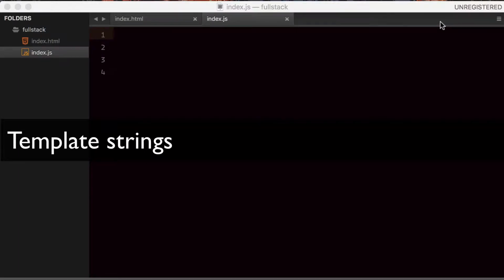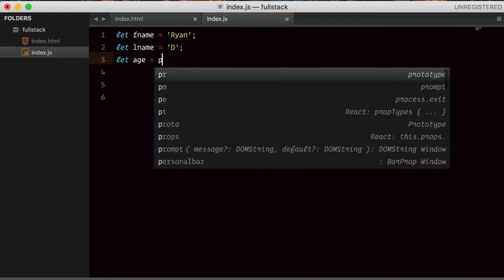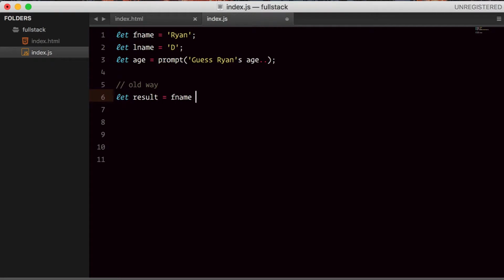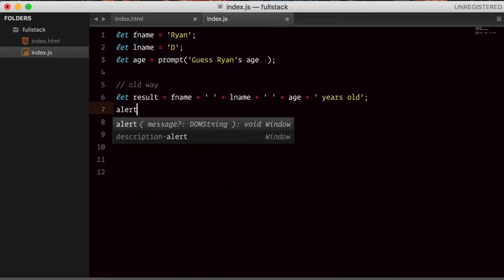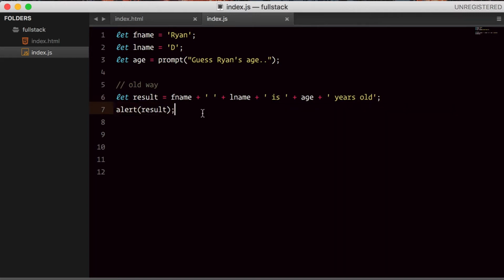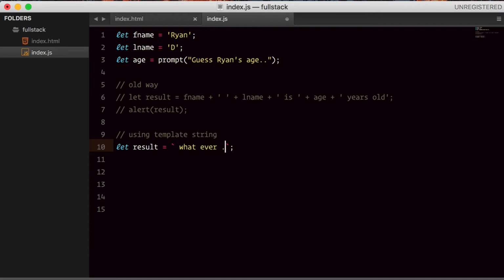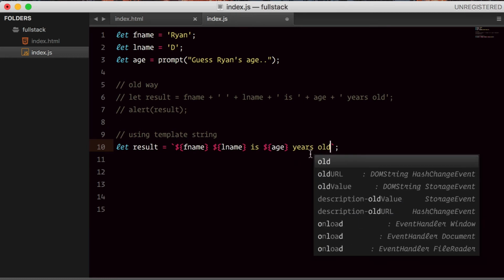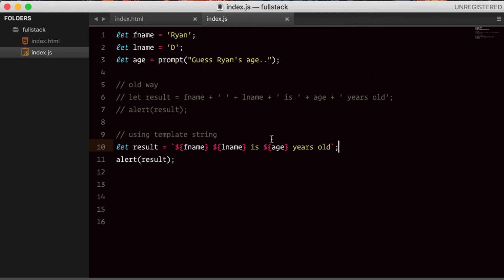4 Template strings